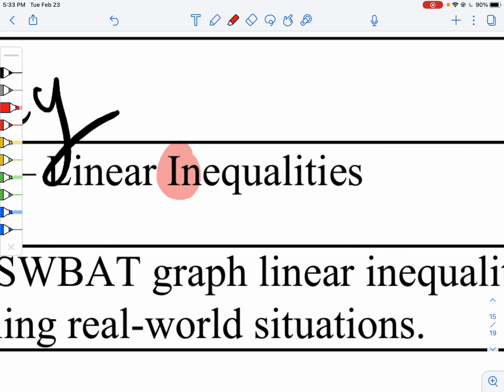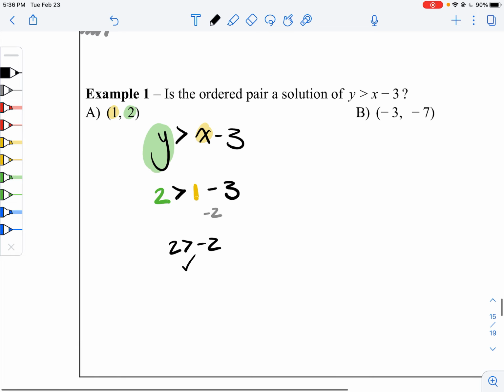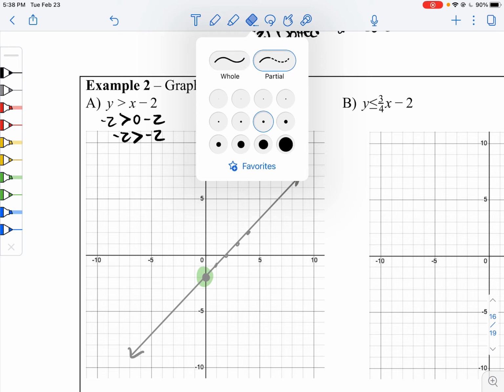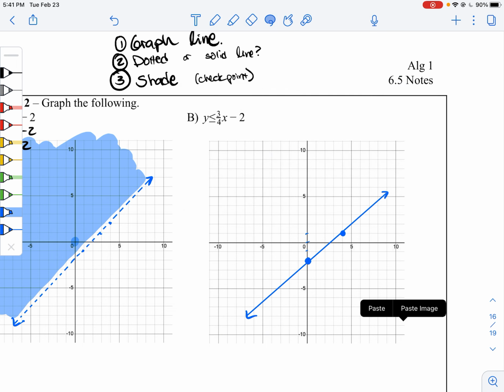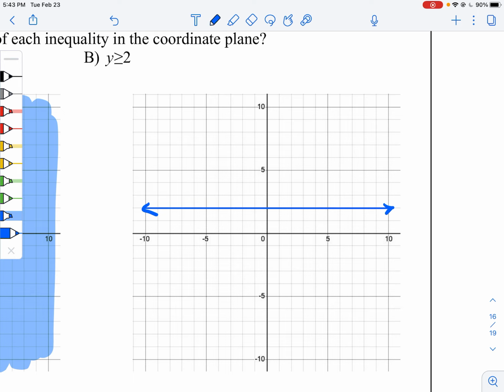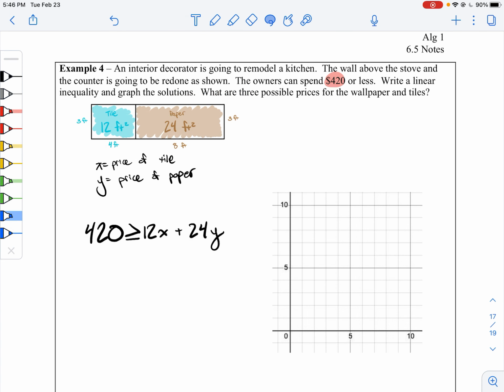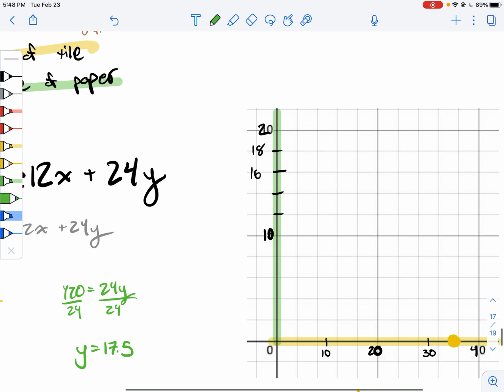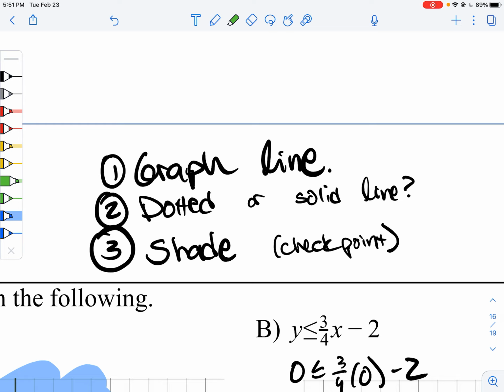Alg 1 - 6.5 Linear Inequalities